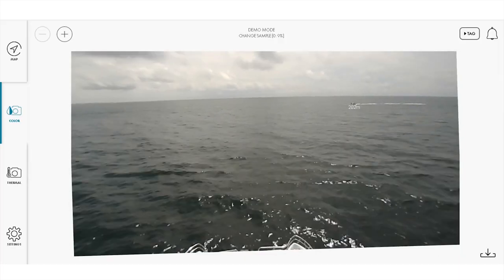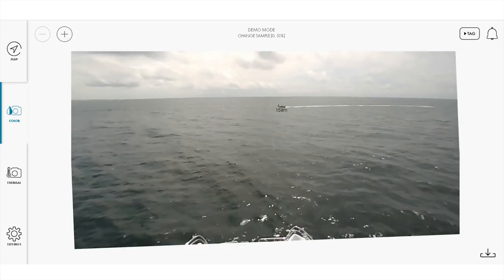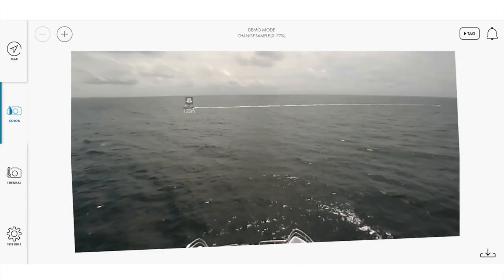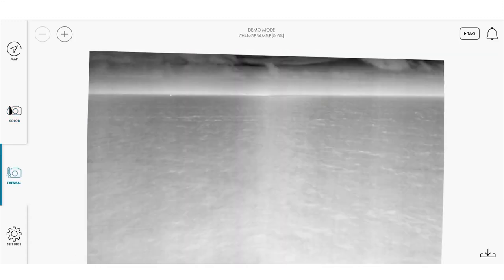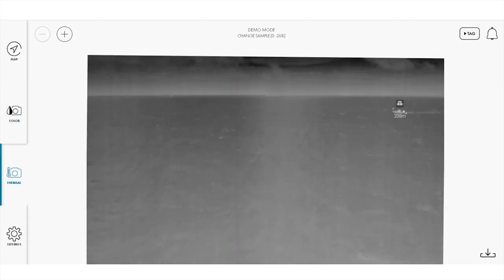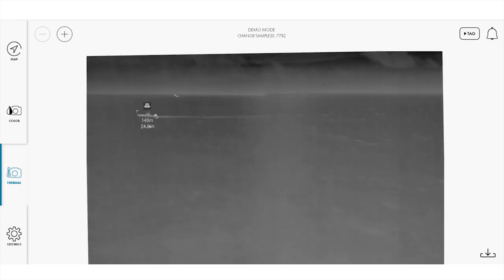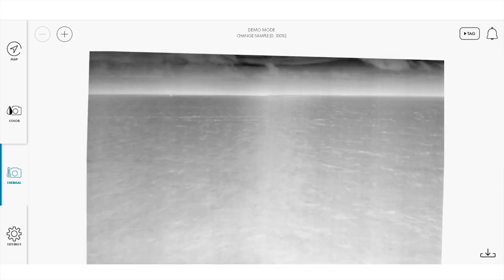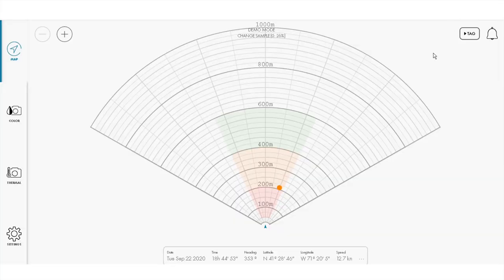A.I. Thermal Camera OSCAR - Expedition Sailing Virtual Boat Show - by Arctic Yachts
OSCAR combines optical sensors and artificial intelligence to detect floating objects on your course, by day and night. OSCAR automatically assesses the risk of collision in real time and warns you of any potential danger, which significantly enhances your safety and that of your crew.

Produced by Arctic Yachts for the Expedition Sailing Virtual Boat Show.

Video by Arctic Yachts. Follow us for more!